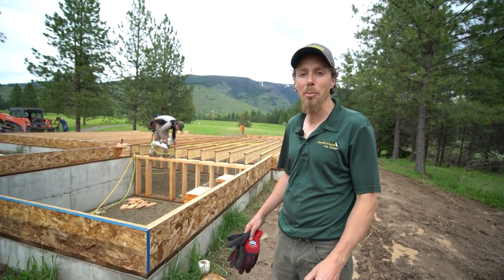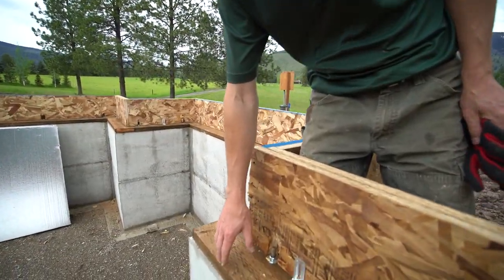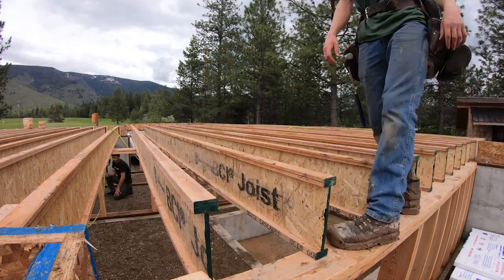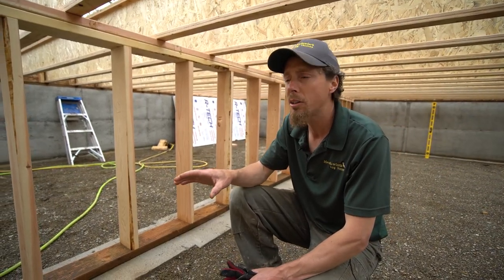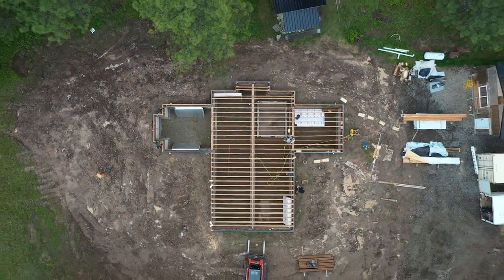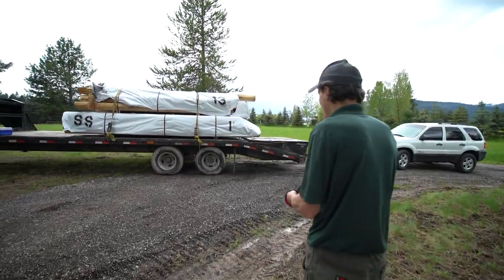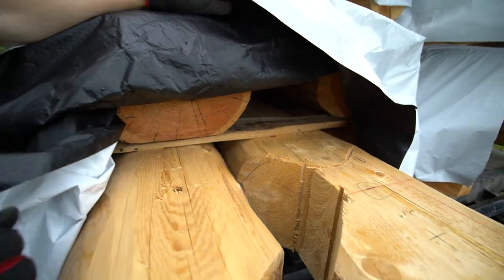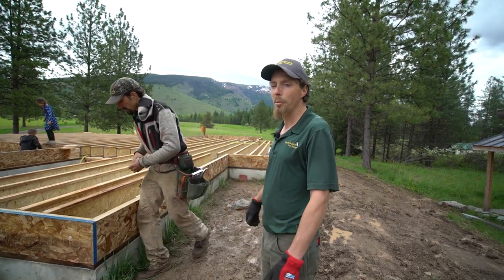Lake Creek Log Home Assembly, Subfloor, Meadowlark Log Homes